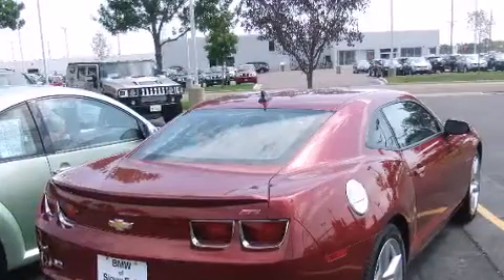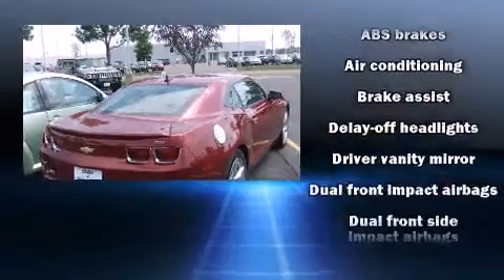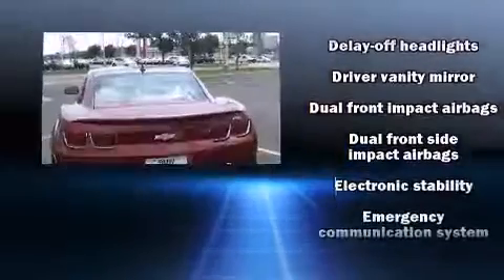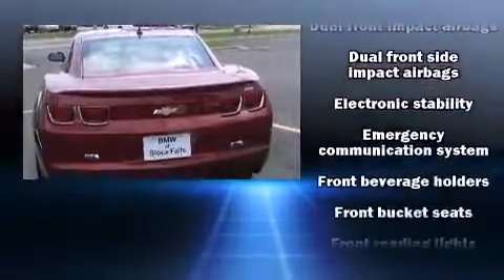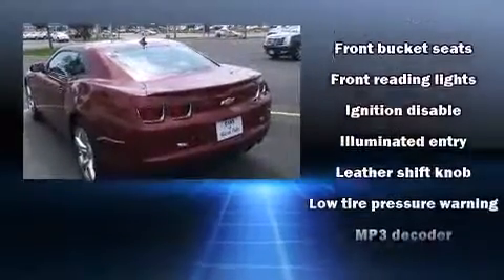2010 Chevrolet Camaro in Sioux Falls, SD 57106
Come test drive this 2010 Chevrolet Camaro. Chevrolet made sure to keep road-handling and sportiness at the top of it's priority list. Smooth gearshifts are achieved thanks to the powerful 8 cylinder engine, and for added security, dynamic Stability Control supplements the drivetrain. Chevrolet prioritized comfort and style by including: 1-touch window functionality, variably intermittent wipers, power front seats, front fog lights, power windows, remote keyless entry, and cruise control. Chevrolet also prioritized safety and security with features such as: dual front impact airbags, head curtain airbags, traction control, brake assist, ignition disabling, onStar, and 4 wheel disc brakes with ABS. We have the vehicle you've been searching for at a price you can afford. Please don't hesitate to give us a call.